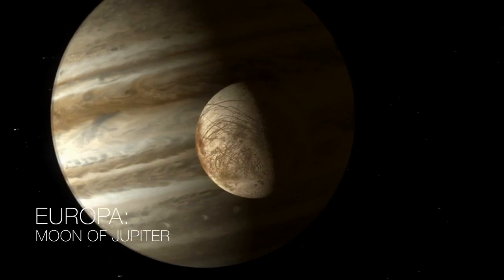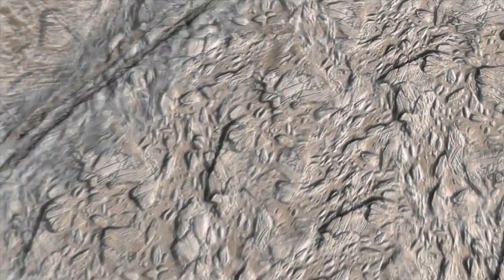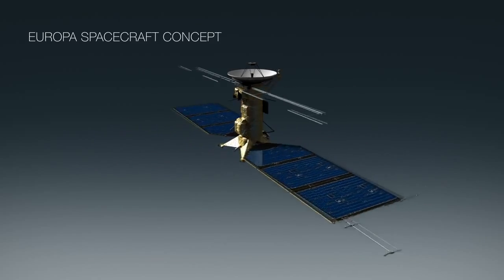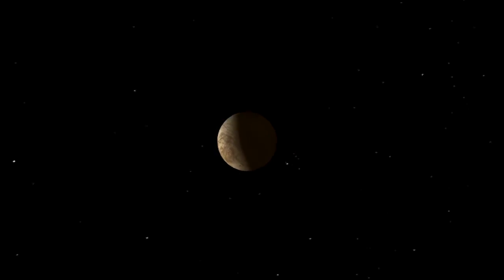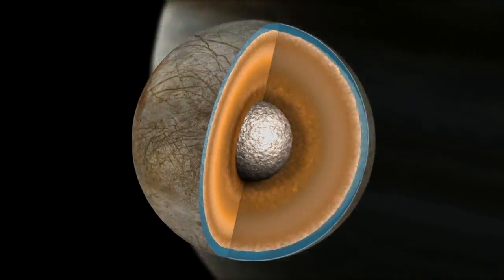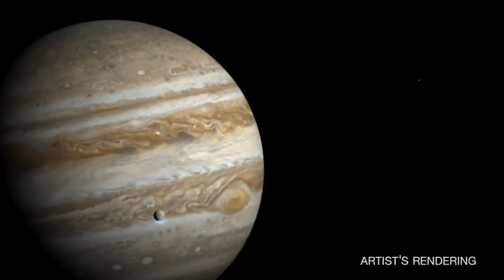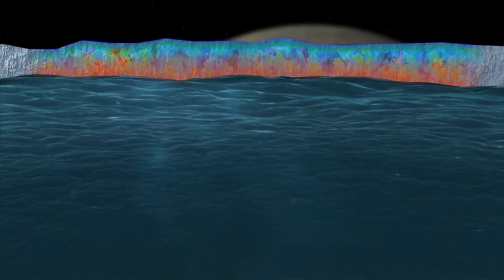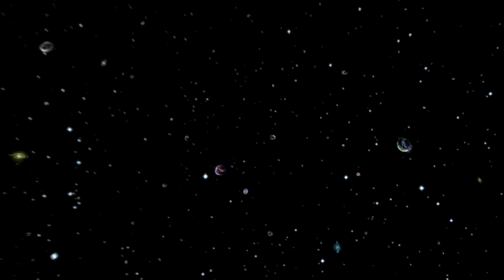NASA To Probe Europa For Signs Of Life | Video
A new 'green-lighted' mission to the Jupiter moon will use cameras, spectroscopy and other instruments to measure the surface during several years of fly-bys. There is evidence of a liquid water ocean beneath the surface of Europa that may harbor life.

Credit: NASA/JPL-Caltech